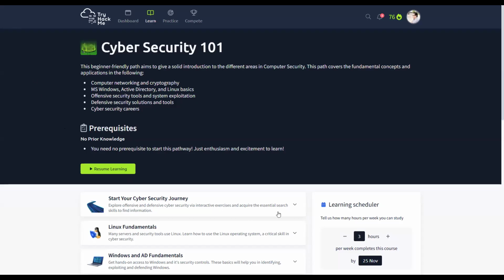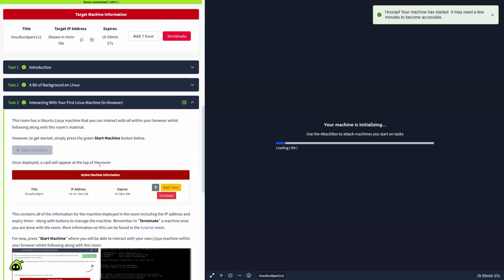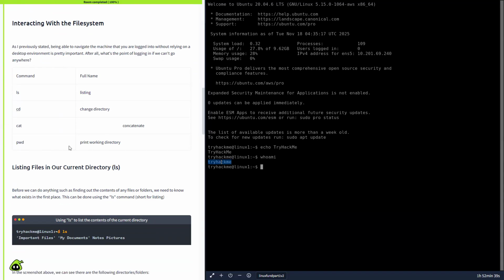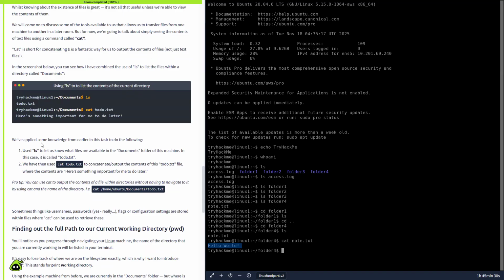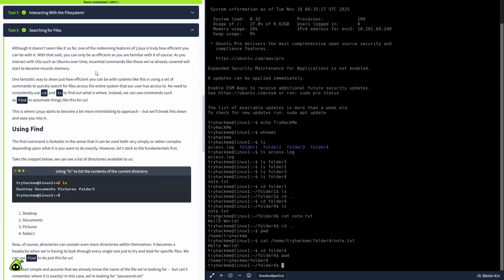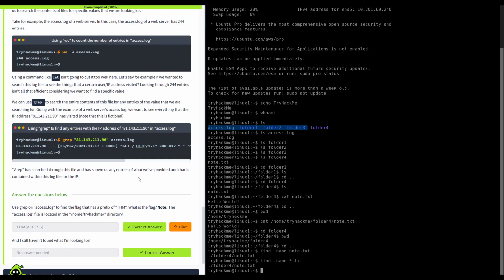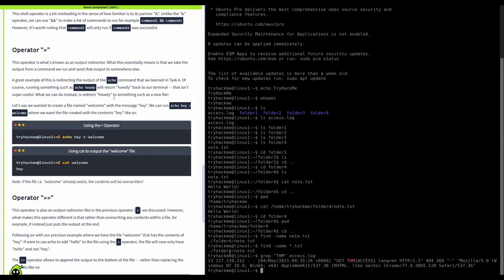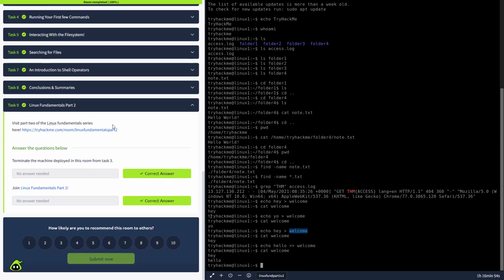Tryhackme - Linux Fundamentals Part 1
This video is about Linux Fundamentals Part 1 from task 1 to 9. It includes simple summary and explanations of commands that are included in the lesson.